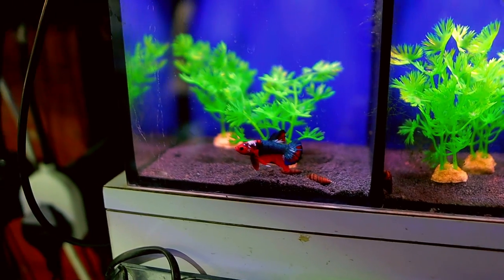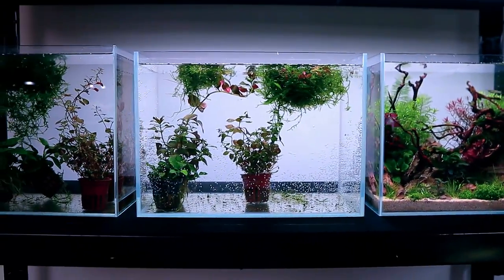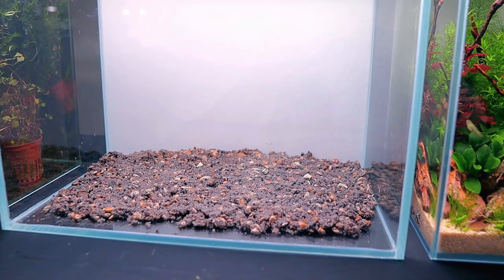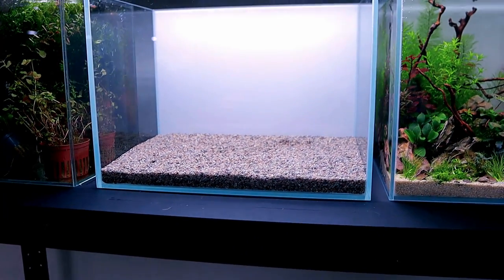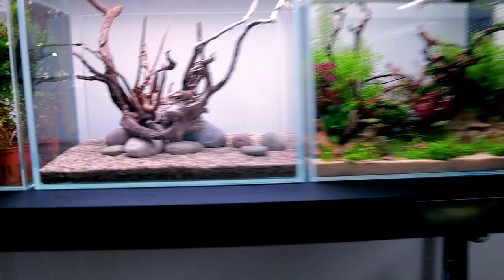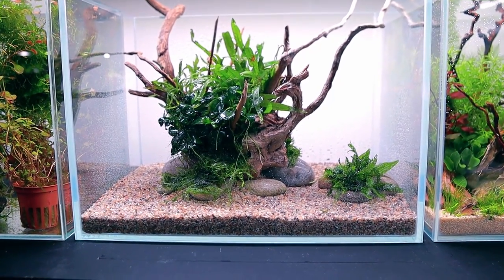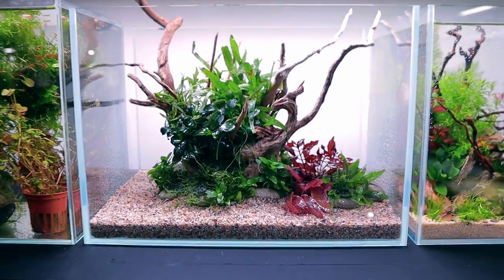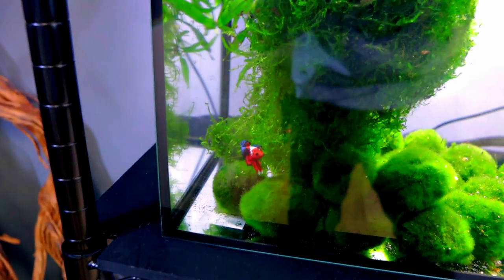Aquascape Tutorial: RARE BETTA Planted Aquarium (how to: step by step fish tank guide)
Many of you would have seen this betta in my recent vlogs...I had to go and buy it!